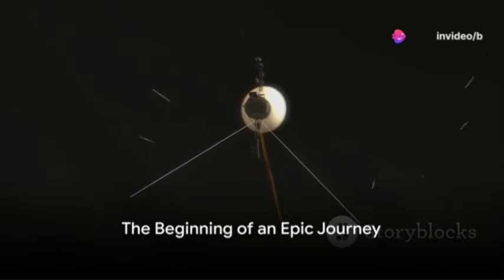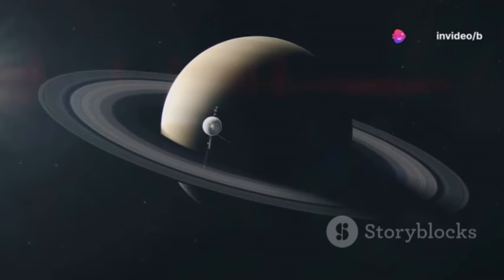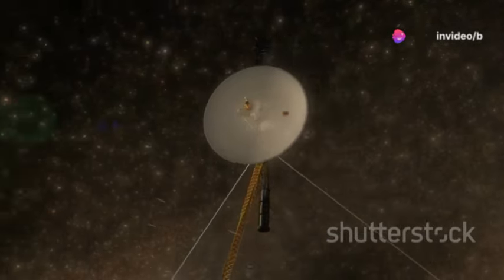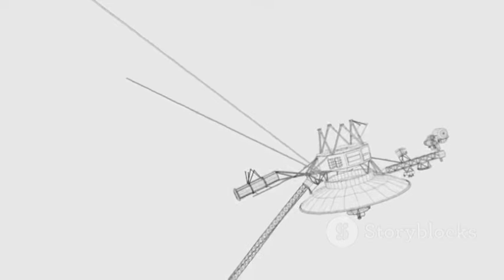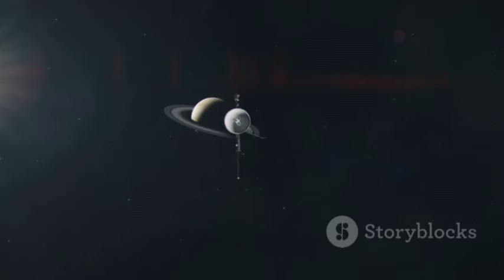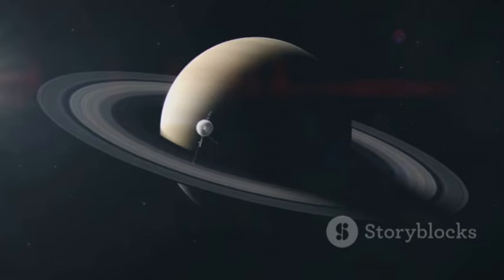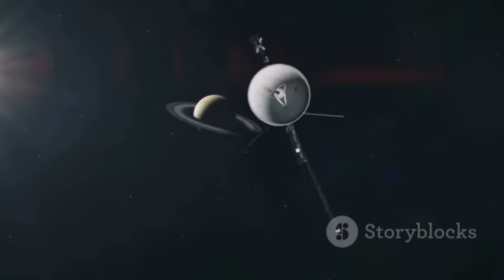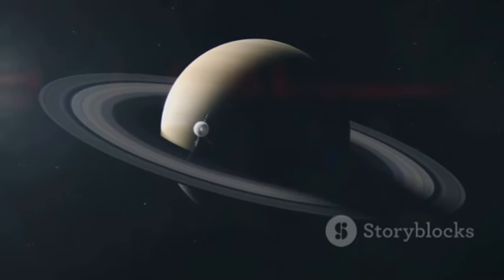Voyager Probes The Secret to Their Longevity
Explore the extraordinary longevity of Voyager Probes and uncover the secrets behind their enduring mission in space. Join us as we delve into the engineering marvels and innovative technologies that have enabled these iconic spacecraft to journey through the cosmos for decades. With insights from the scientists and engineers behind the mission, along with exclusive footage of their epic space odyssey, this video provides a fascinating insight into the remarkable endurance and resilience of these legendary spacecraft.
Was Voyager 1 a probe?, Where is Voyager 1 now in 2024?, How fast is Voyager 1 traveling in kilometers?, Why is Voyager 1 getting closer to Earth?,
voyager 1, voyager 1 last photo, voyager 1 live, voyager 1 location, nasa voyager, voyager 1 speed, space exploration voyagers 1 and 2, voyager adalah

Tag video: Voyager Probes, Space Exploration, Space Technology, Spacecraft, NASA, Scientific Inquiry